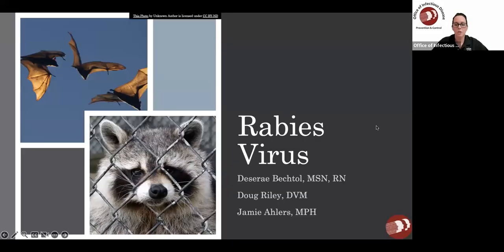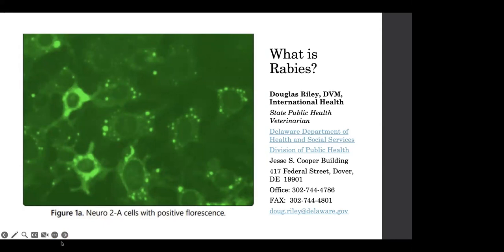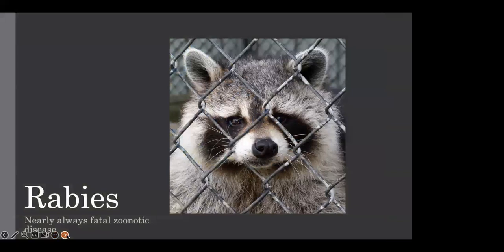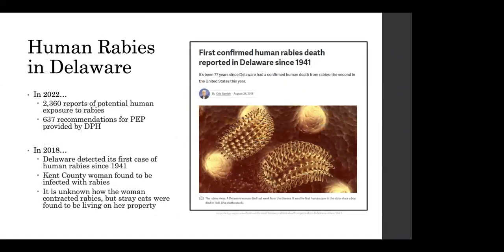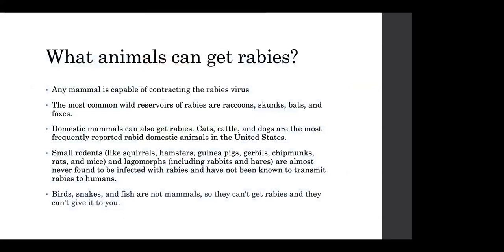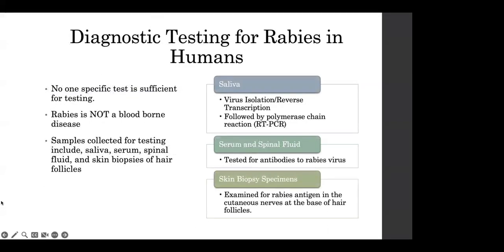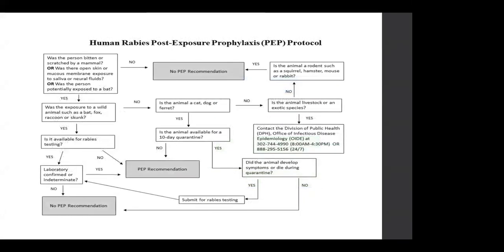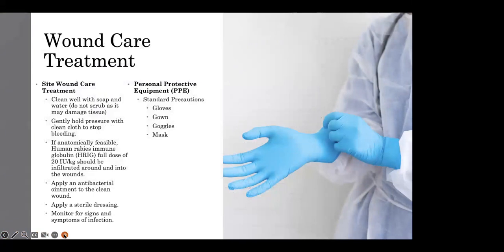Provider Education Rabies Webinar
Doug Riley, DVM, Deserae Bechtol MSN, RN, and Jamie Ahlers, MPH, present An Educational Opportunity for Healthcare Personnel: The Rabies Virus. This presentation reviews human and animal rabies in Delaware, rabies exposure reporting, rabies vaccination uses and schedules, human rabies indicators, and more. For additional resources, please visit our